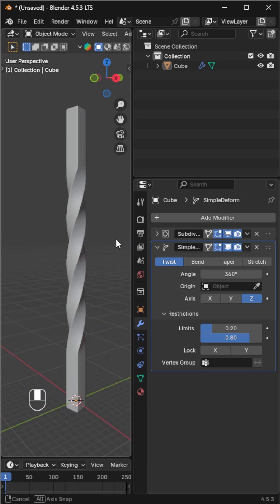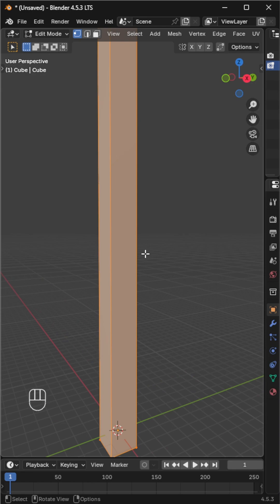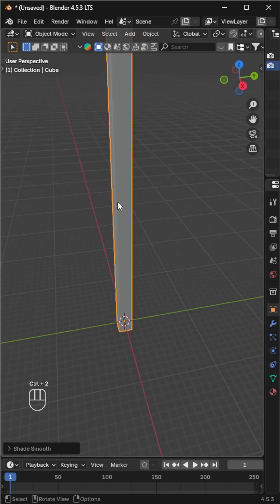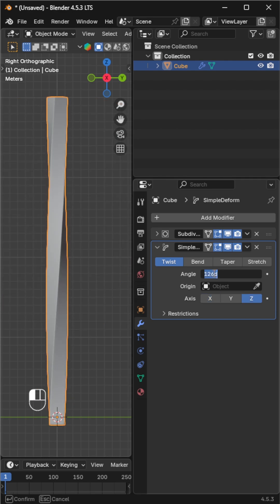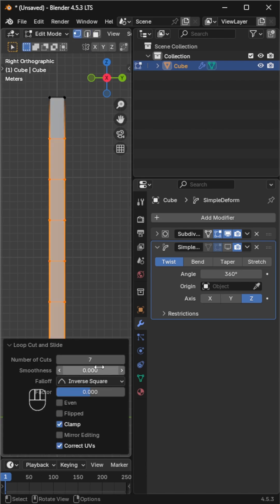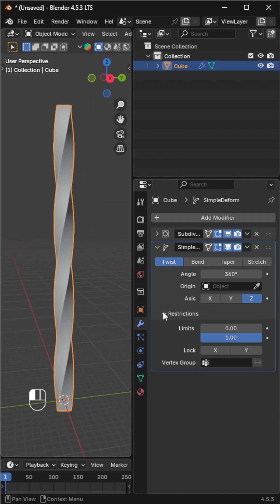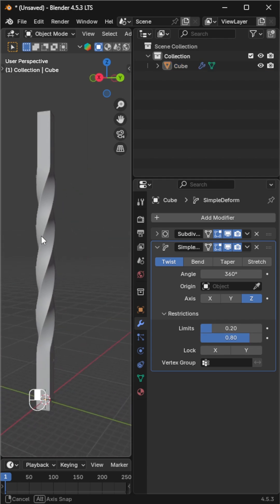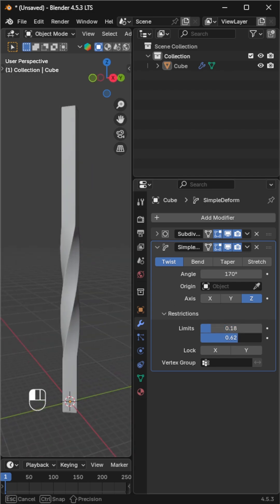Make a Custom Twisted Shape Quickly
Create a clean and smooth twisted shape in Blender using Simple Deform! This quick tutorial shows all the key steps, including loop cuts, bevels, and subdivision to make your mesh ready for any project.